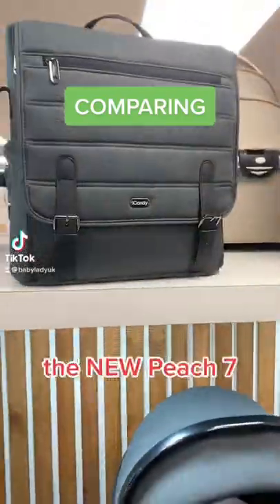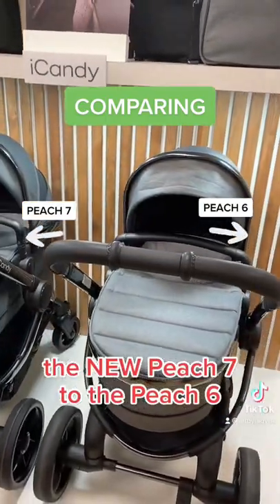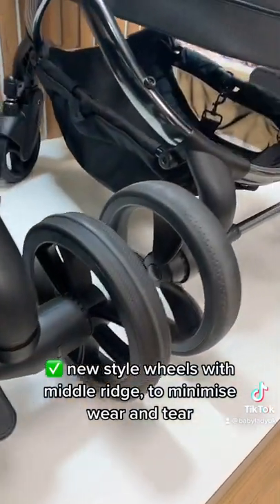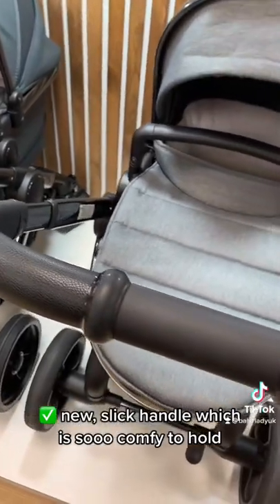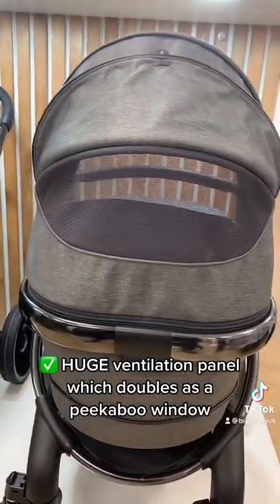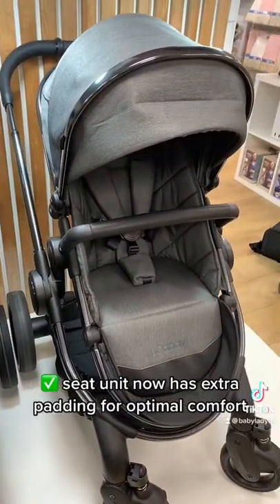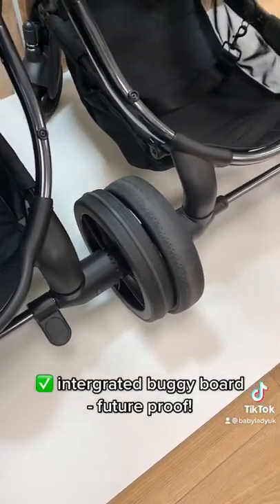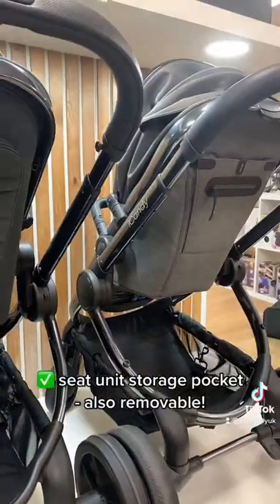NEW iCandy Peach 7 vs Peach 6 🍑